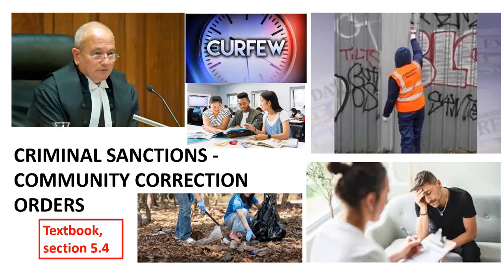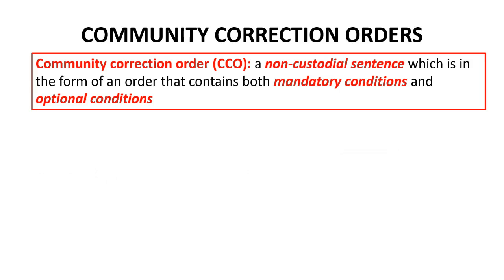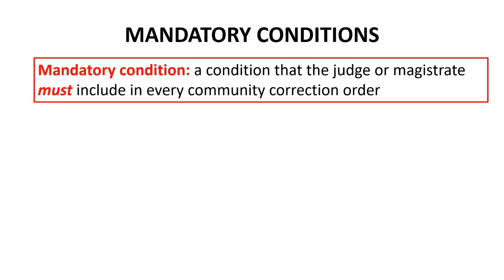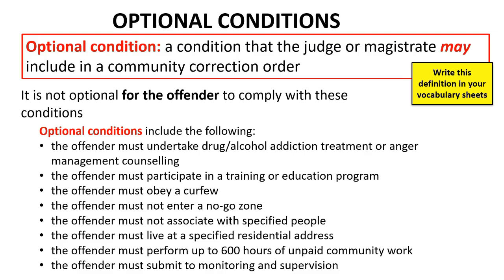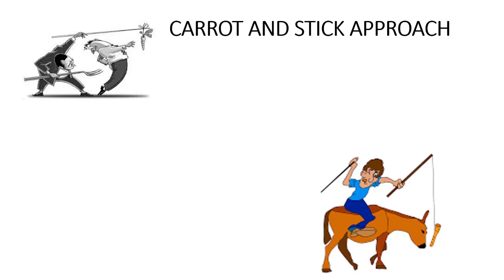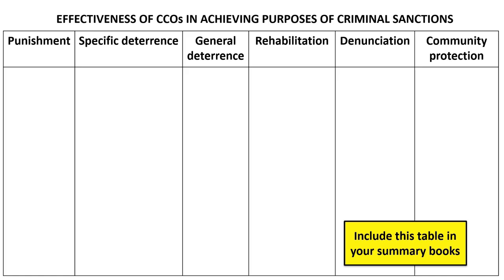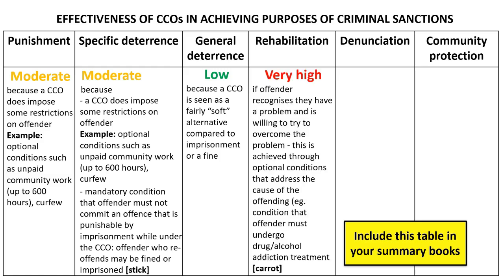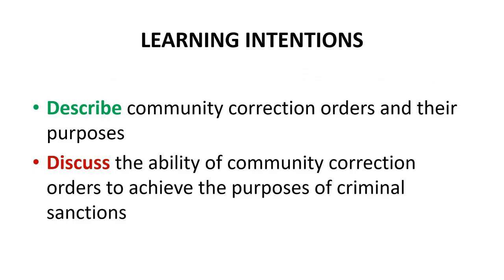Criminal sanctions - Community correction orders